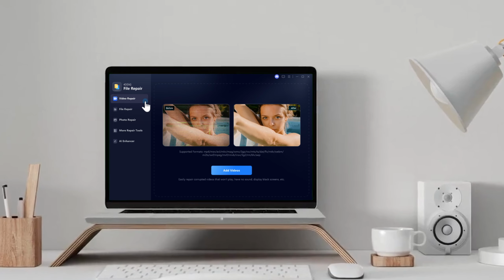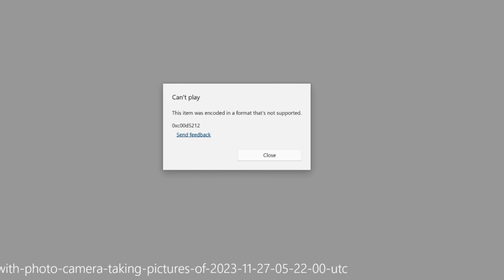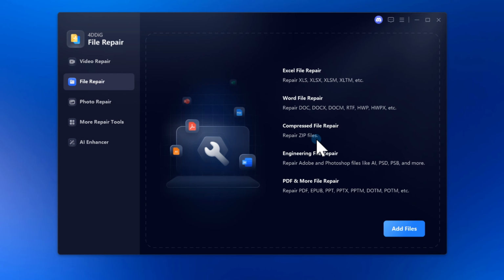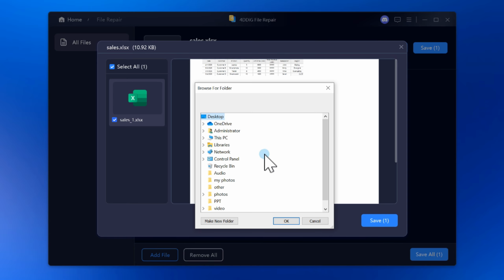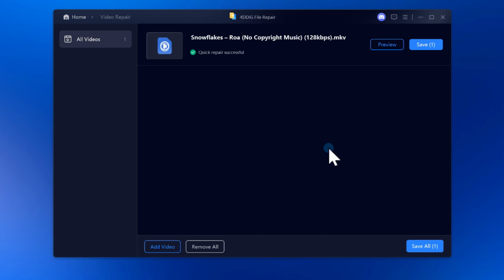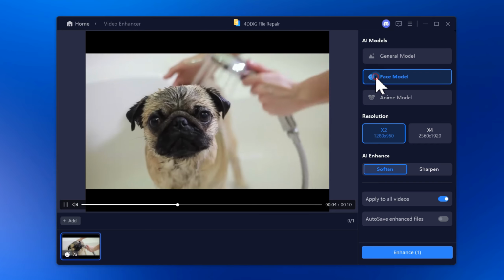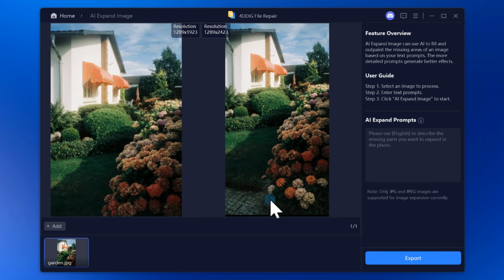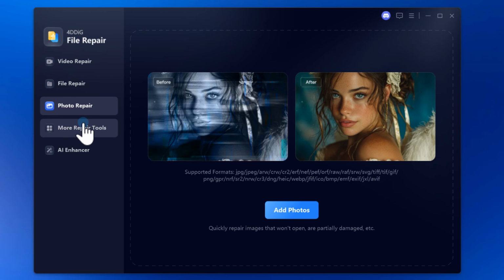4DDiG File Repair V4.2.0: Major Update & AI Image Expansion 🚀 | All-in-One File & Media Repair Tool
The latest version of 4DDiG File Repair V4.2.0 is here with a complete upgrade, brand-new AI features, and an improved interface. This powerful toolkit is designed to repair, enhance, and restore your videos, photos, audio, and documents in just a few clicks.

🔹 What’s can 4DDiG File Repair V4.2.0 do?

✅Repair unplayable, corrupted, choppy, jerky, grainy, distorted, or fuzzy videos.
✅AI Video Enhancer: Upscale video quality to HD, 4K, and even 8K resolution.
✅AI Colorizer: Restore and colorize black-and-white photos & videos.
✅AI Image Expansion: Expand and complete missing parts of images with AI.
✅Batch repair for multiple files at once (MP4, AVI, MOV, MKV, M4V, 3GP, SWF, and more).
✅Support for various storage devices: SD cards, USB drives, HDDs, etc.

📌Timestamps:
00:00 Intro
00:29 Video Repair
01:10 File Repair
01:51 Photo Repair
02:05 Audio Repair
03:03 Photo & Video Enhancer
03:20 AI Expand Image
03:30 Video Colorizer & Photo Colorizer